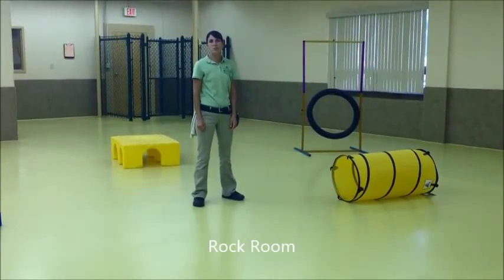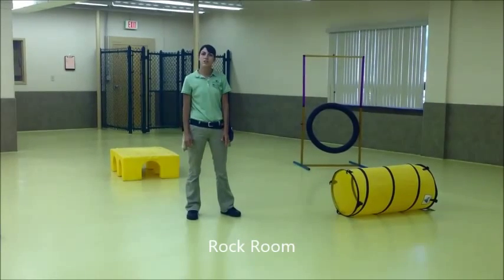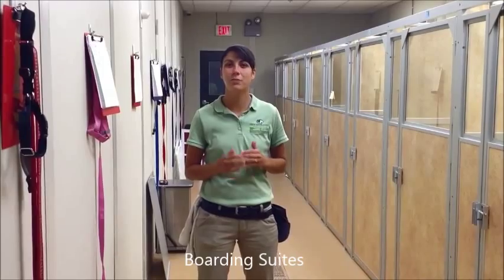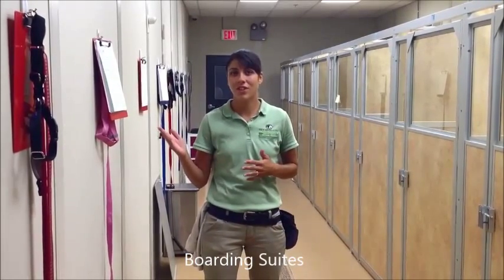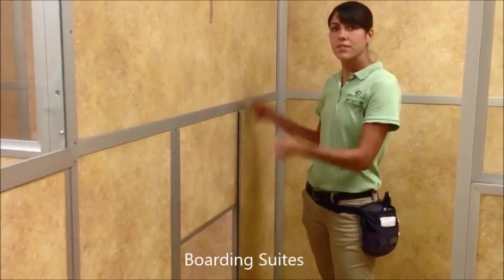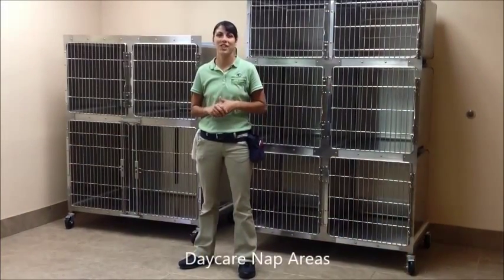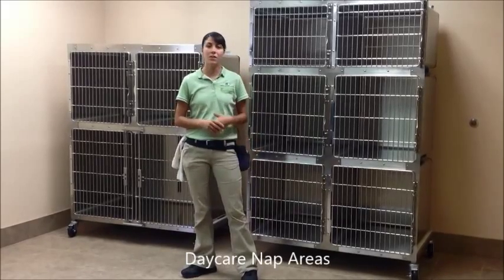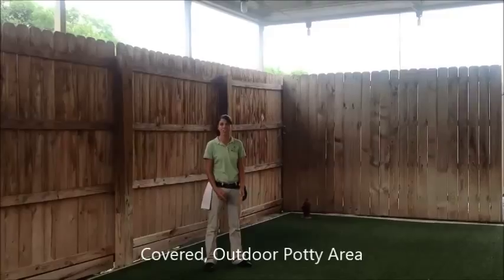Cincinnati Doggie Daycare, Dog Training, Dog Boarding - Virtual Tour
From our padded flooring to our large, grassy play areas, our facility is best-in-class. Watch the video to learn more about our campus.